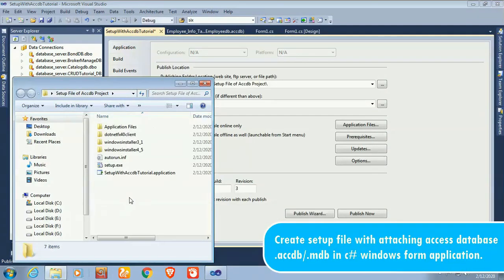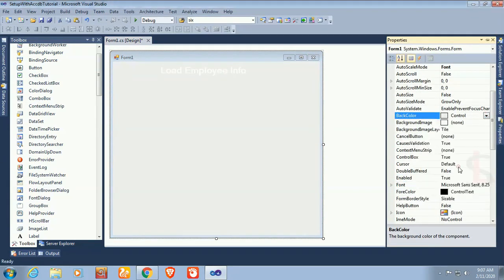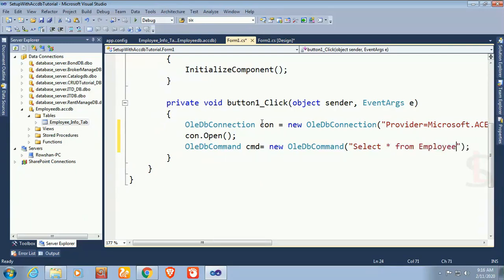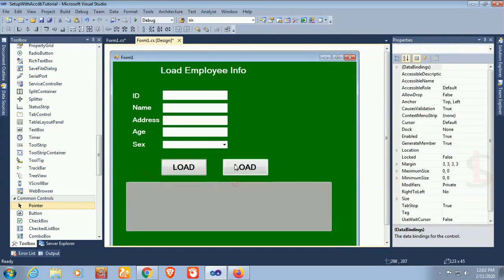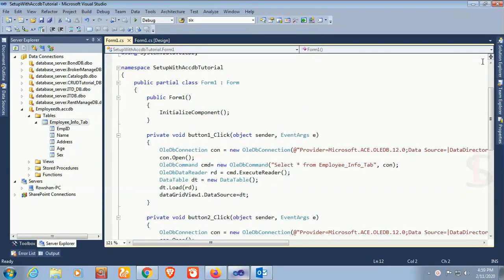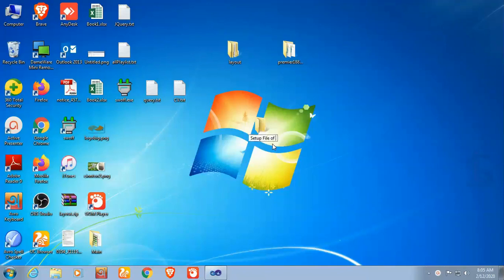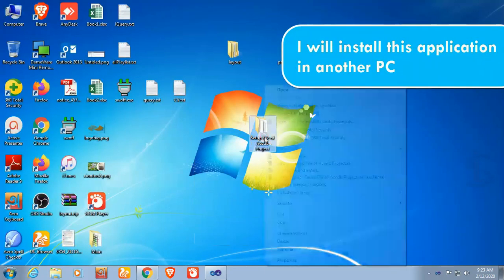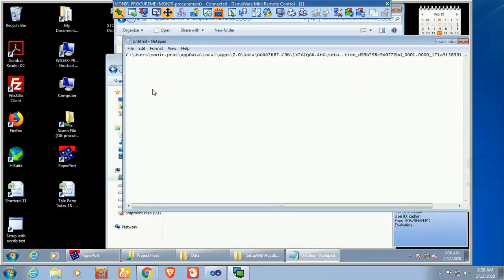How to Create Setup File With attaching Microsoft Access Database .accdb with Proof in c#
Create setup file with attaching access database .accdb or .mdb with proof in Client PC. It's also covered how to create project with connection access database, how to use application with database in client PC without installing and how to create setup file with access database and use in client PC with 100% proof.

To create setup .exe file with access database full package follow these steps.
1. Create a windows application.
2. Add the database.accdb file in solution explorer.
3. Connect with .accdb file with your project through connection string - OleDbConnection.
4. complete coding in the application
5. Right click on your project in solution explorer, Click on Property.
6. Click on publish in left pane.
7. Select location where you want to publish application.
8. In the application file must select Data File in publish status.
9. Complete the task by following the tutorial.
- you can add setup description link etc.
9. INSTALL this setup file in different computer
Now if you install this .exe file it automatically added the access database.accdb file in system folder where its installed.

First of all we develop a software according to client requirement in c# windows form application with connecting Microsoft access database.accdb.

We usually have the options to submit the software to client through mail or other online server where client can not configure database and we don't have access to clients computer. we should give him a complete package so that he can just run the setup .exe file. in that case we need to create a setup file with attaching database in c# so that he can run and watch output data from Access database.

Note: You can use this application without creating setup file. just take Debug folder from bin folder and run Application.exe file.